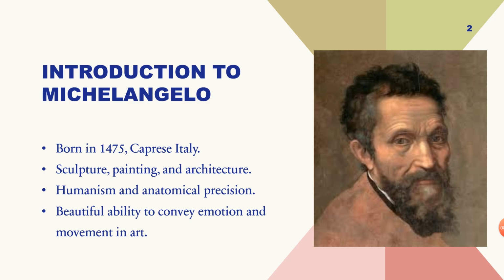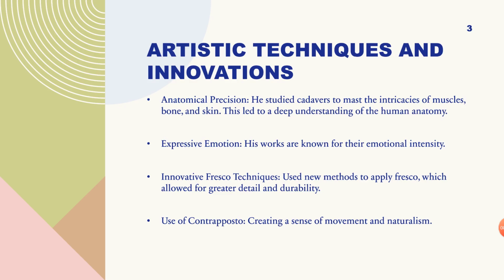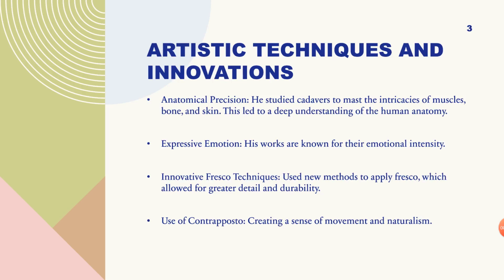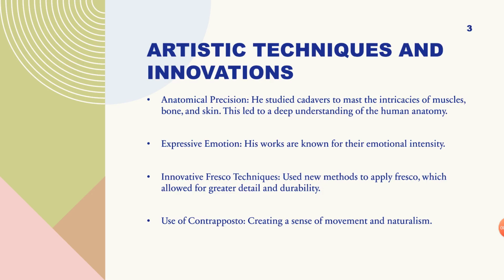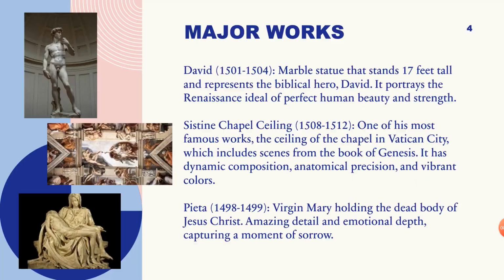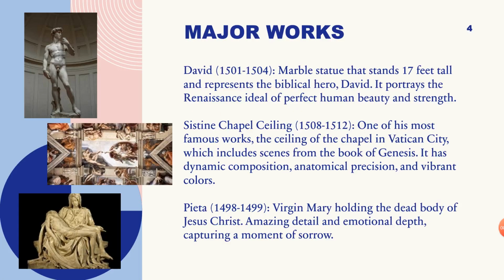ARTH 2720 First Project by Camryn S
ARTH 2720 First Project, Michelangelo by Camryn S